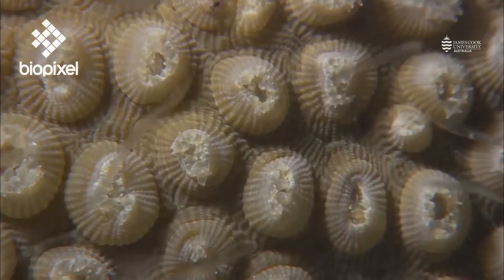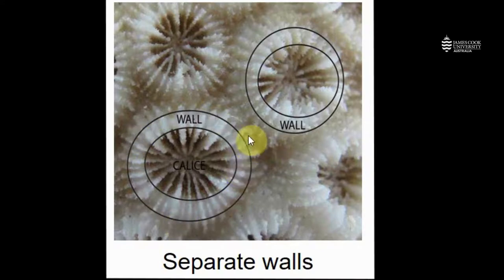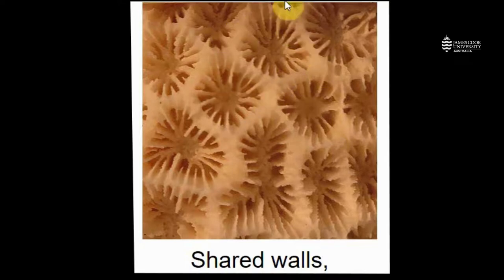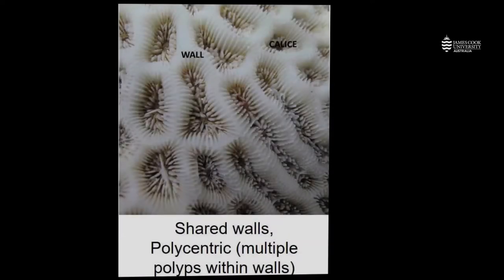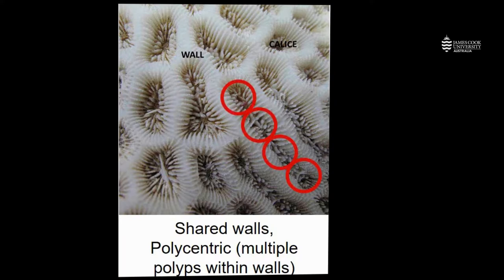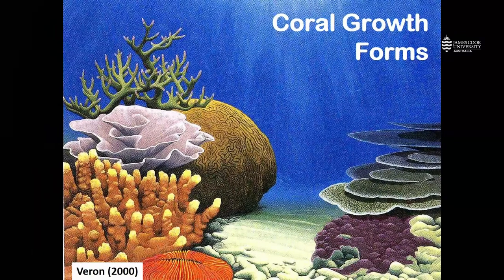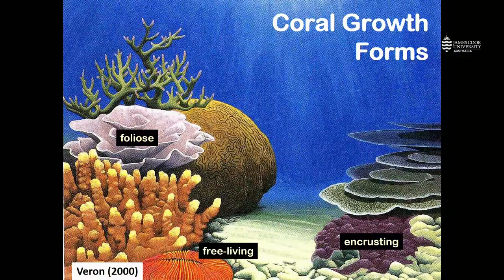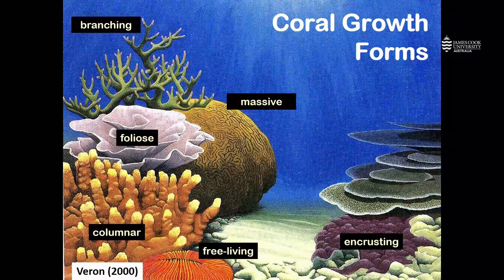Introduction to coral growth forms - JCU Classroom on the Reef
Learn how to identify coral growth forms in the field and in the lab with particular emphasis on the corals found in the Great Barrier Reef.

This is the first in a series of talks about coral identification in the Marine Systems section of the Classroom on the Reef project. The playlist for this series is

An introduction to coral growth forms by Associate Professor Mia Hoogenboom of the College of Science & Engineering and a Program Research Leader in the ARC Centre of Excellence for Coral Reef Studies at James Cook University.